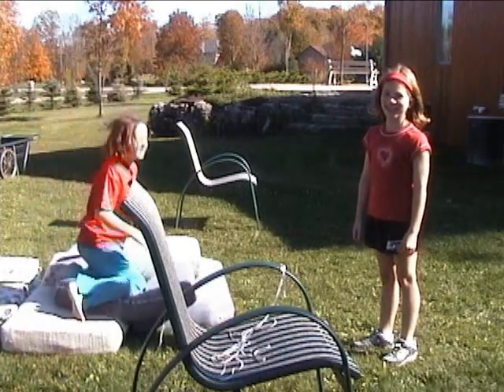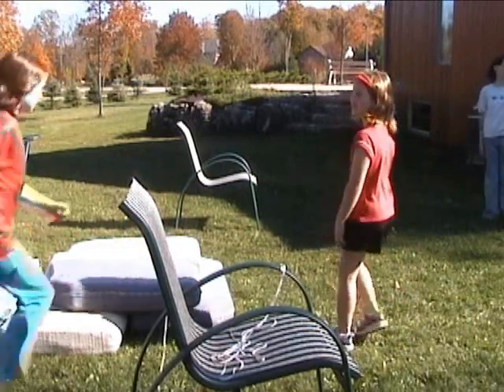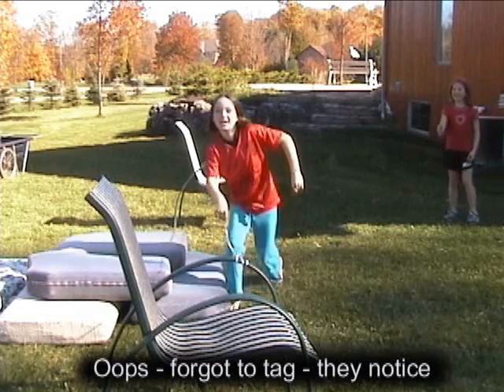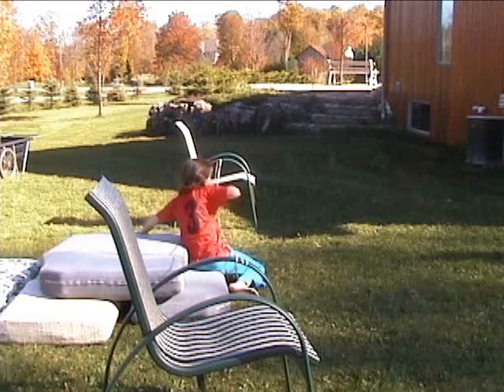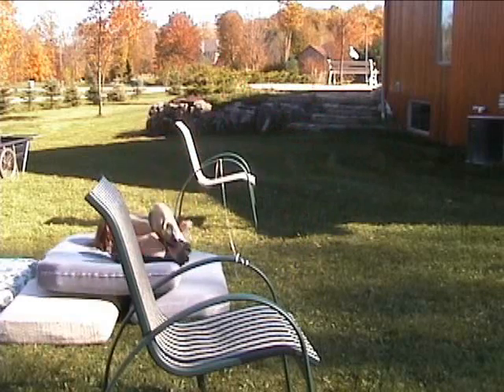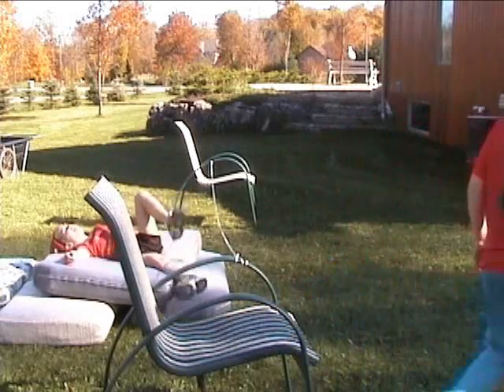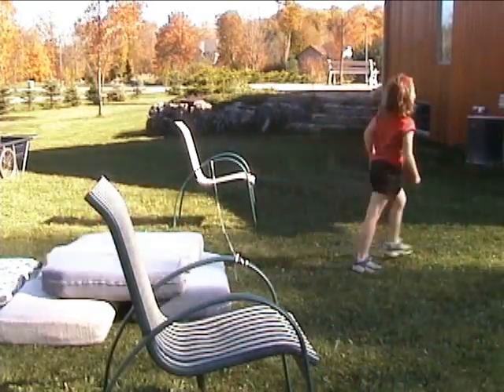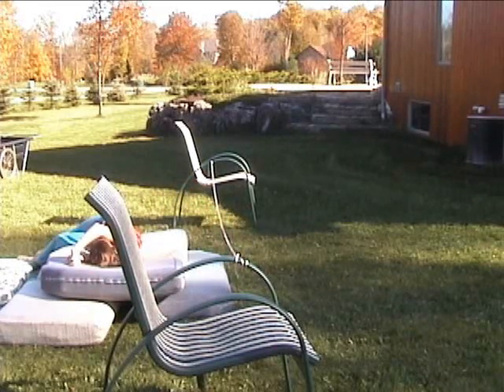TAGteach High Jump Lesson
Watch this child learn the Fosbury Flop in only a few minutes. This video shows how to teach a skill backwards, starting with the end and working towards the beginning. It shows how to break a skill down in to small parts, teach them separately and put them back in to the full skill. It shows how to focus on only one part of a complex movement at a time. This is a very complex skill requiring rotation around two different axes and with a run and a jump. Even something highly complex can be broken down into small simple pieces to give the learner maximum chance at success.